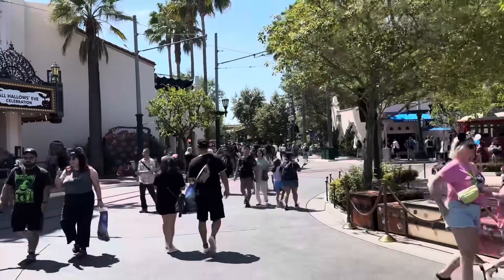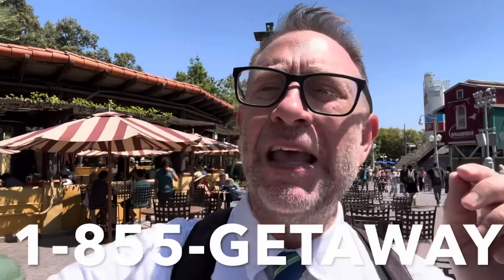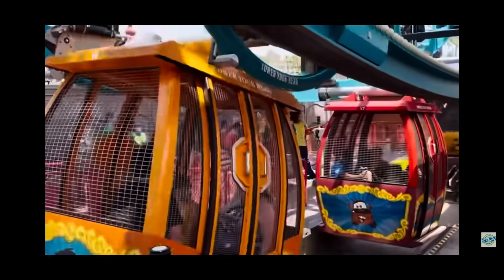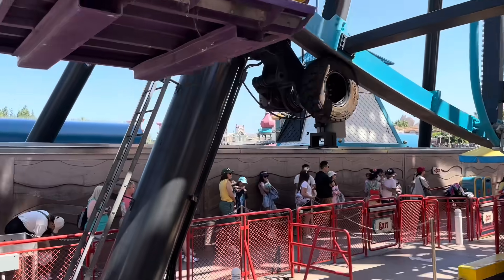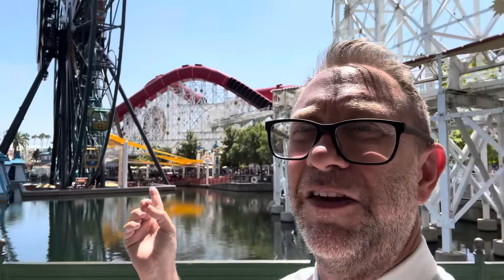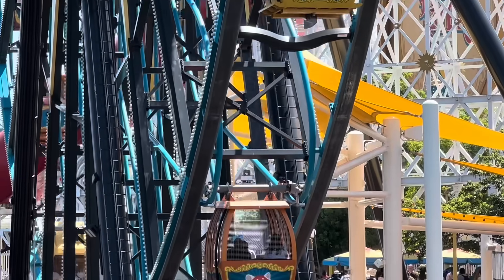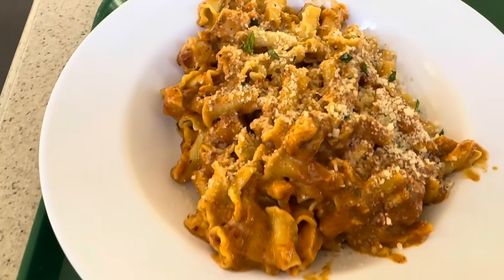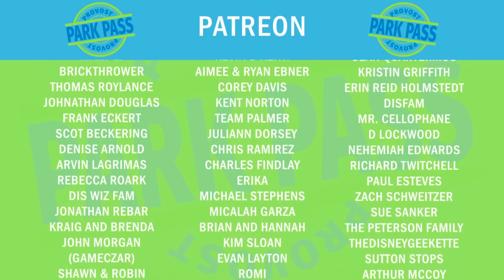New CHANGES At Disney California Adventure That NO ONE Noticed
Pixar-Pal-Around has updated it Pixar characters.

You can also save on Disney World, Universal Studios, hotels, and so much more!

If you’d like to save money on your vacation and speak with one of our travel expert friends, call 1-855-GETAWAY and tell them you’re friends with PPP!

If you want to call and book a Cruise (any cruise not just Disney) call this number 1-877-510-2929 ask for sunshine and tell them Provost Park Pass sent you to get the best deal and a cool perk.

If you want to become a supporter of Provost Park Pass and get your name at the end of the videos click this link here.

Platinum:

Tanya Estes
Wayne Williamson
Rob Moreno
Trace G
Sharkbait Muhaha
The Hansen Family
Franky Jr.
Jonathan
Makia Minich
Annette Chapman
Kim & John (THE JIM)
Stateroom Statements

Professors:

Lola
The Stockett Family
Natalie C
Tracy Borghesani
Christian Ratliff
Betsey Brookes
Kevin Mindel
Sparky
Annjeanette & Shawn
Huffman
BV_Bauer